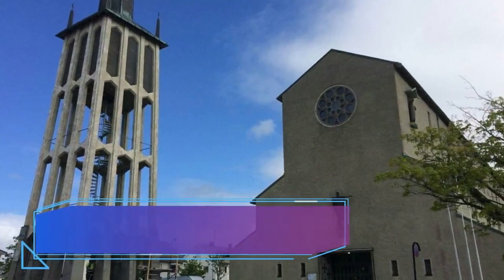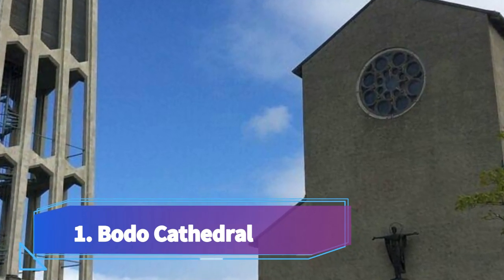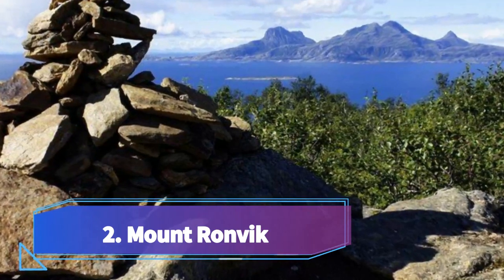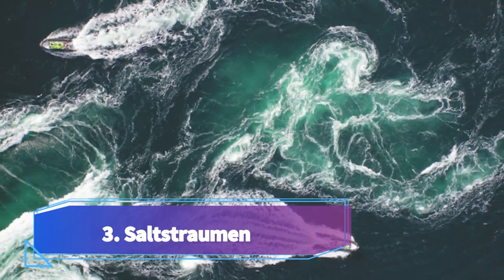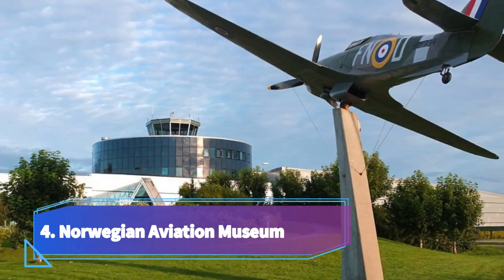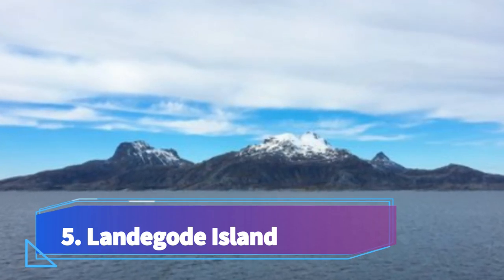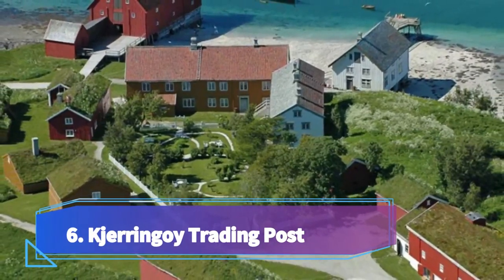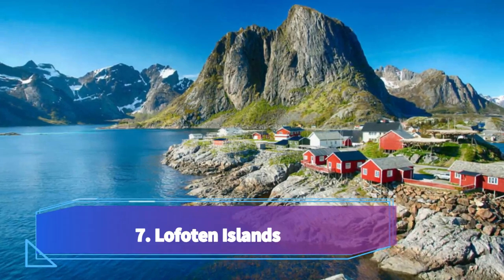Top 10 Best Tourist Places to Visit in Bodo | Norway - English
Bodo is one of the biggest tourist attractions in Norway having many best places in Bodo. Bodø is a town in Bodø Municipality in Nordland county, Norway. The town is the administrative centre of Bodø Municipality and of Nordland county. It is located on the Bodø peninsula between the Vestfjorden and the Saltfjorden. Bodø is located just north of the Arctic Circle. So to help you figure out the places you need to try, we've gathered up a bucket list of the best Places in  Bodo that you won't regret going to.

There are many beautiful places in Bodo. Norway has some of the best places in Bodo. We collected data on the top 10 places to visit in Bodo. There are many famous places in Bodo and some of them are beautiful places in Bodo. People from all over Norway love these Bodo beautiful places which are also Bodo famous places. In this video, we will show you the beautiful places to visit in Bodo.